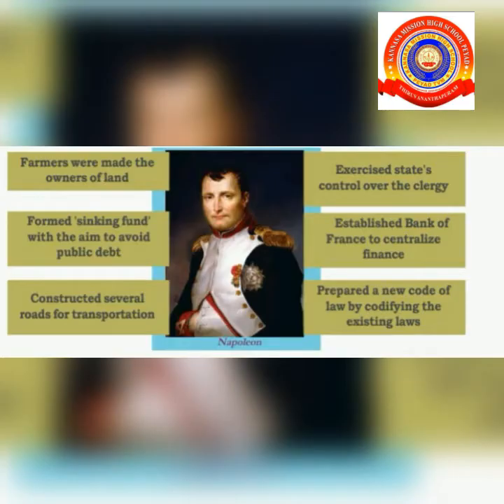KRSMA#Standard 10 History Part 4 Chapter 1 Revolutions that influenced the world